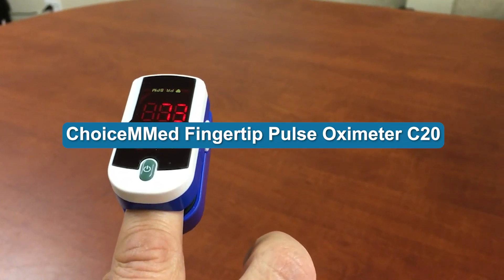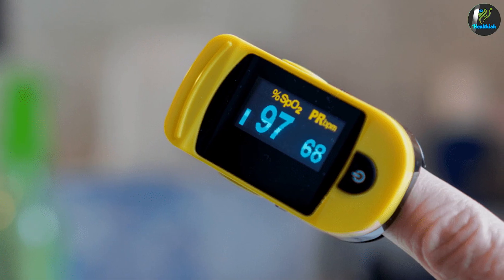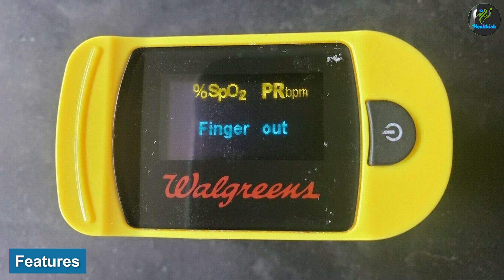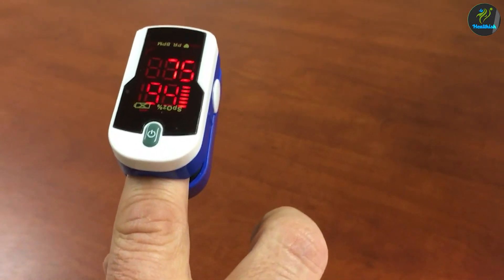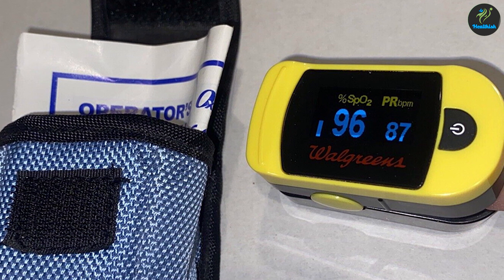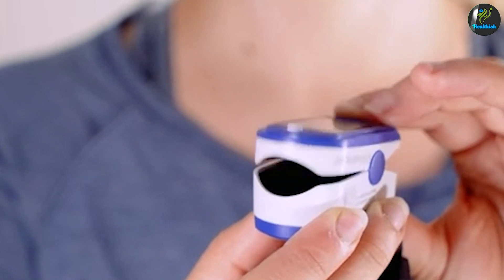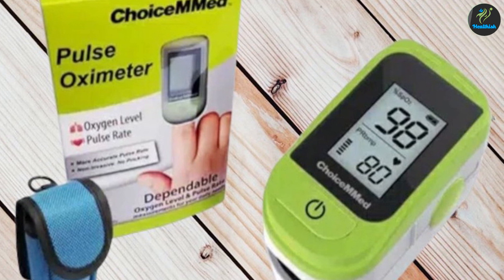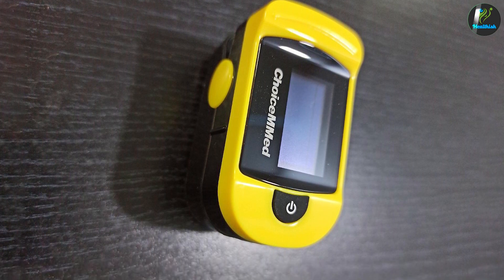ChoiceMMed Fingertip Pulse Oximeter C20 Review | How Effective Is It? [2025]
ChoiceMMed Fingertip Pulse Oximeter C20 - When it comes to measuring oxygen saturation levels, pulse oximetry is a great option for those with respiratory and cardiovascular problems, infants, and people with infections.

Pulse oximeters are small, portable devices that measure the amount of oxygen in the blood by using a sensor that clips onto a fingertip.

This information can be displayed as a percentage or as an oxygen saturation level on a monitor.